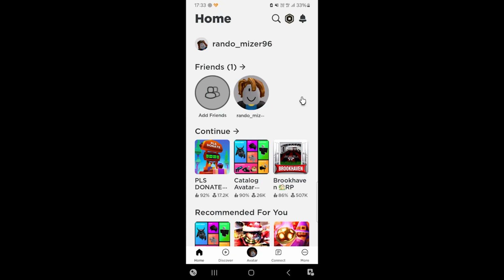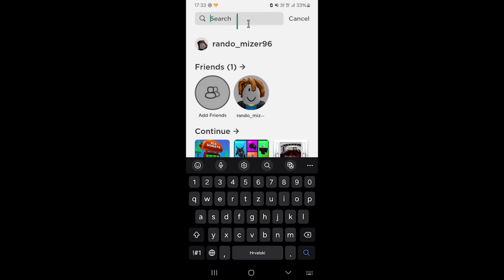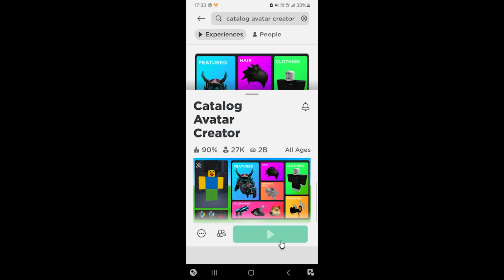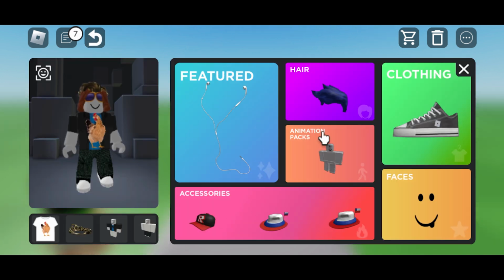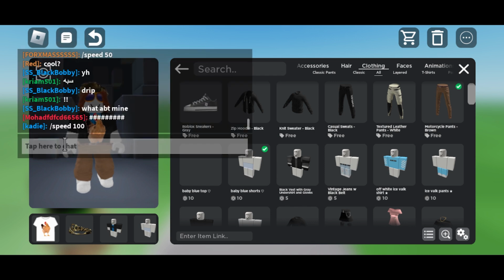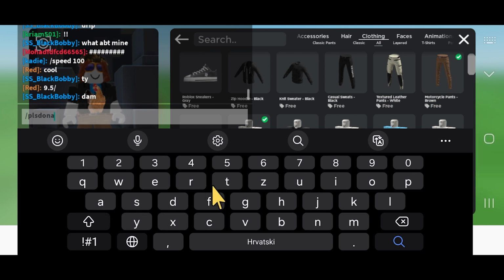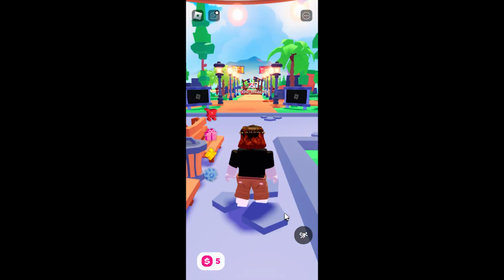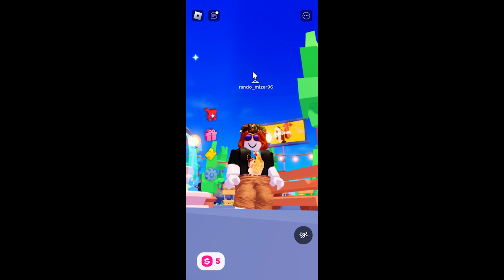How to Use Catalog Avatar in Pls Donate (Easy)